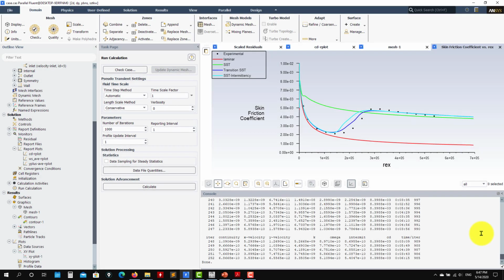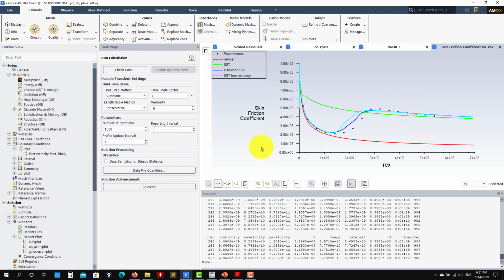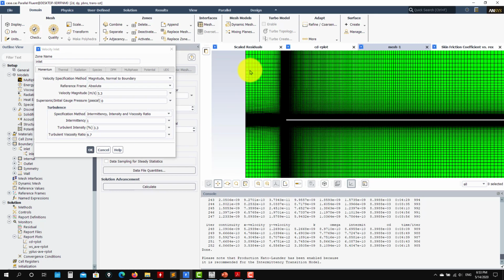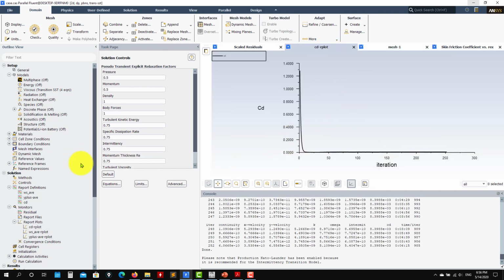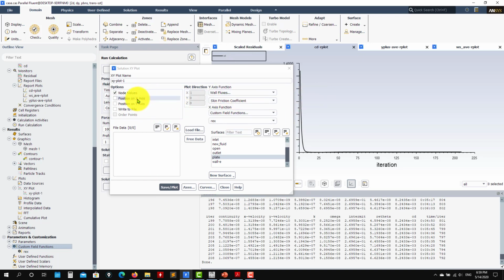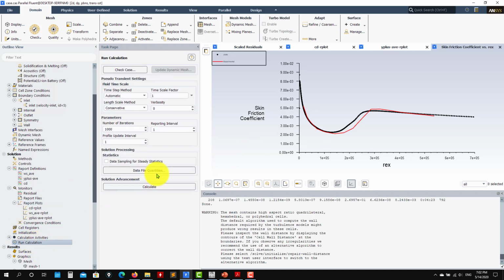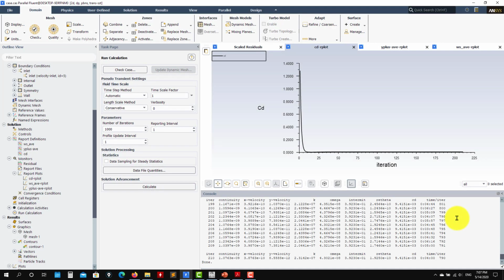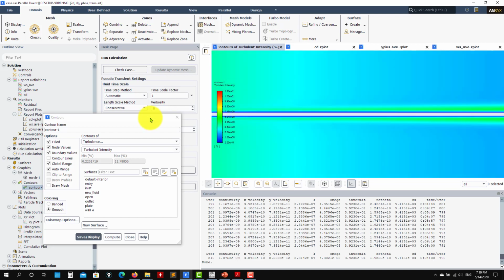Fluent - Turbulence modeling - Tutorial 11 - Part 1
Laminar to turbulent transition of boundary layer over a flat plate.